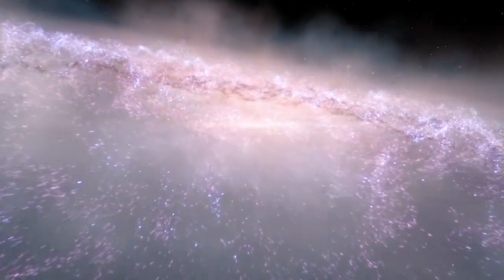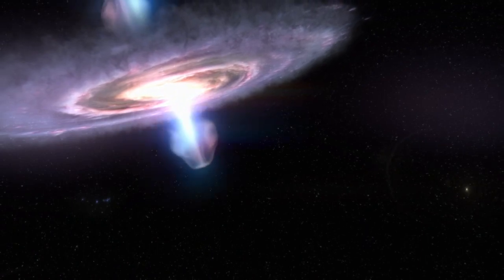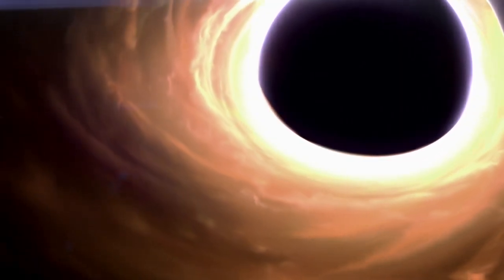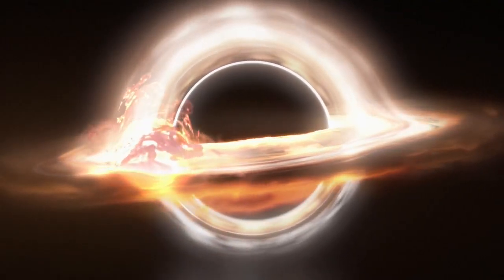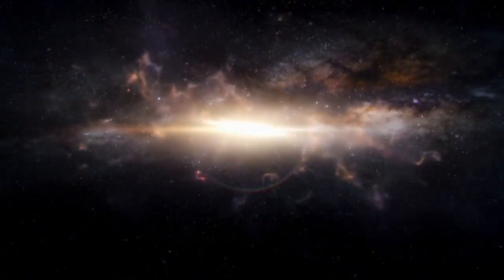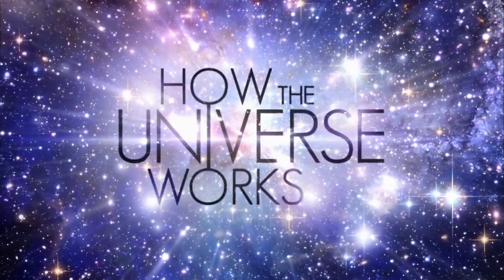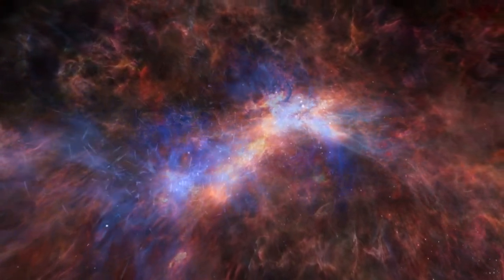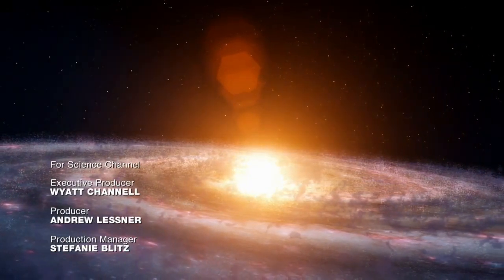How The Universe Works S08E08 720p x265 ZMNT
The center of the Milky Way is home to strange and deadly phenomena that is difficult to understand, but using the latest science, experts are revealing how the supermassive black hole the galaxy's core shapes life on Earth.

How The Universe Works is a science documentary television series that focuses in providing scientific explanations about the innerworkings of the universe and everything it encompasses. With the use of computer-generated imagery (CGI) and visual effects, each episode presents and narrates a topic about the universe (e.g.: the origin of the universe, the formation and the evolution of the Solar System, and the origin and behavior of life), which then are complemented with scientific insights from leading scientists of organizations such as NASA and CERN.